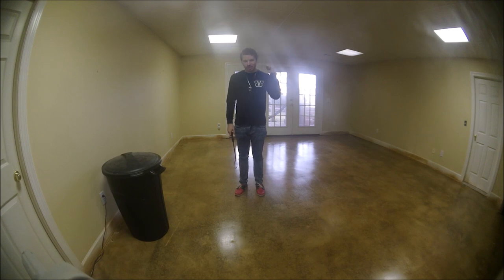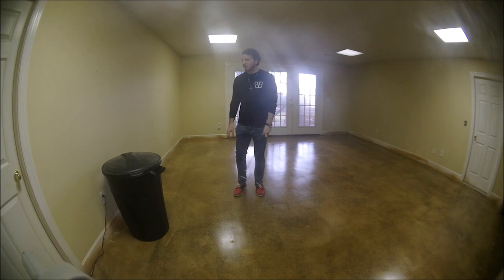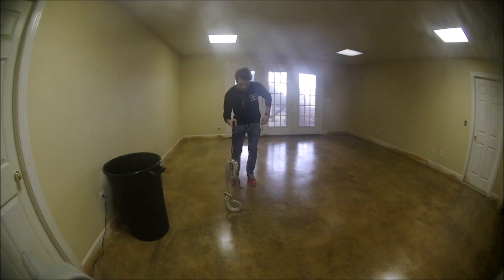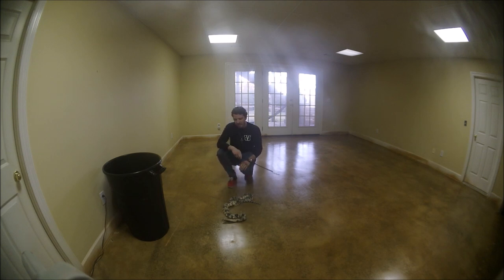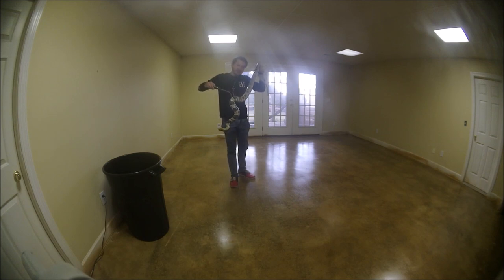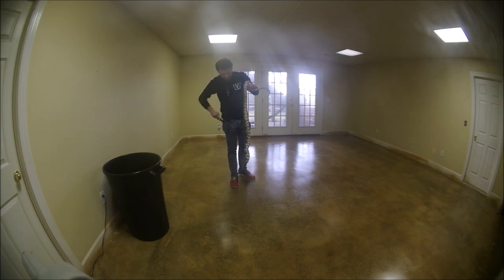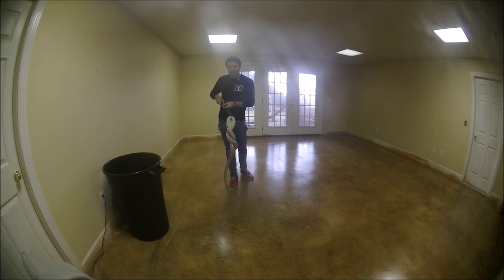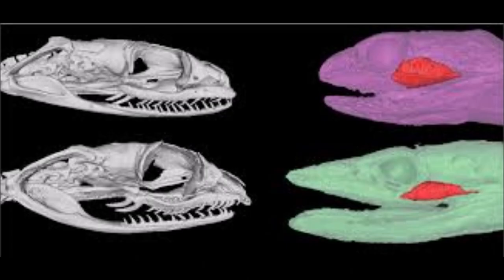Reptile Events-True Cobras and Non True Cobras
This video is about true cobras, and non true cobras, their abilities, venom, and other stuff about them, including false cobras as well. This video is also script narrated, so please excuse my mic and studdering, because my mic is not that good.